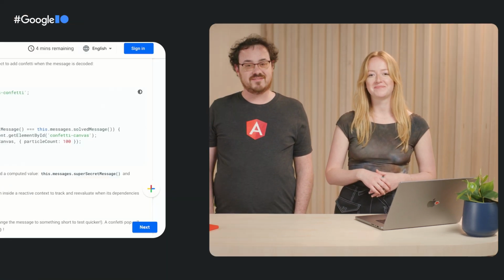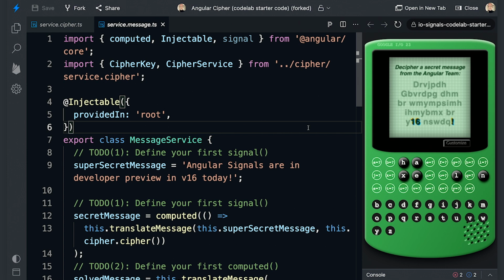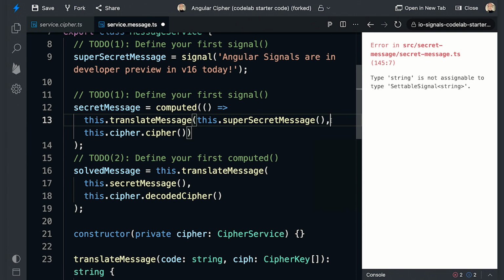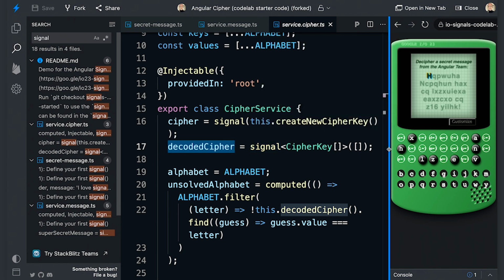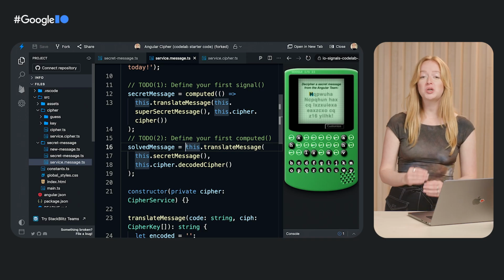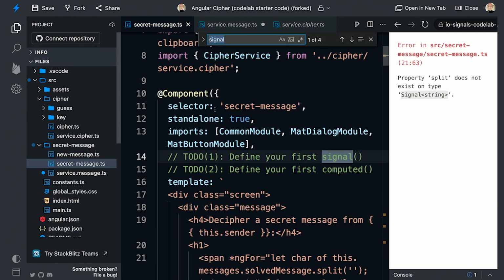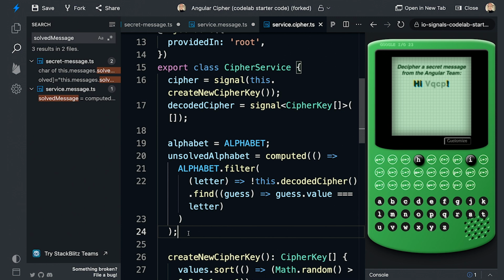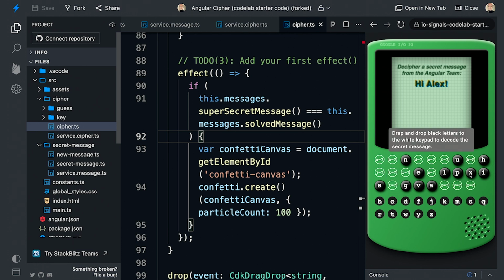Getting started with Angular Signals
Introducing Signals, a new reactivity model in Angular. Signals equips you with high quality tools for fine-grained reactivity,
while setting you on a well lit path and providing you with guardrails to make your app performant. Learn how to start exploring the developer preview in Angular v16 today.

Speakers: Emma Twersky, Alex Rickabaugh